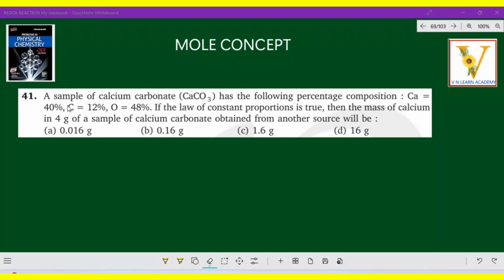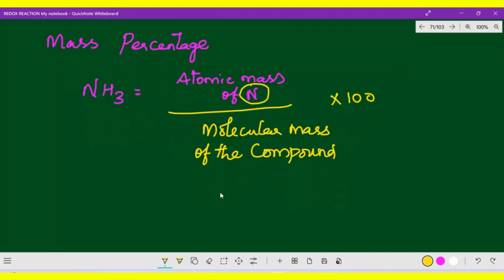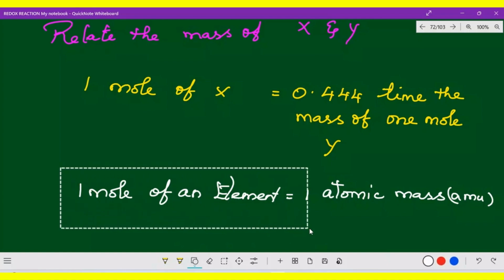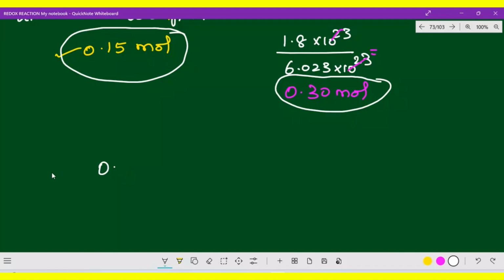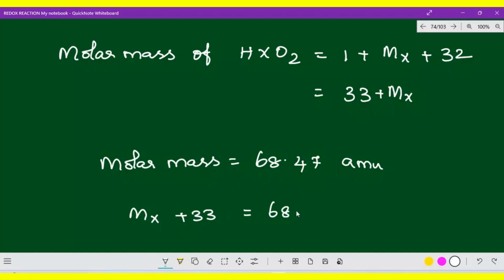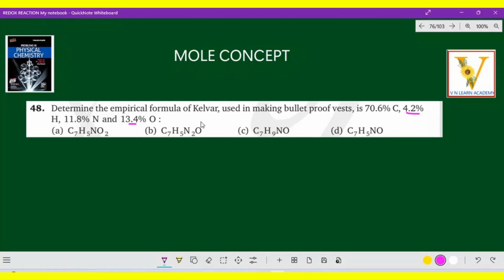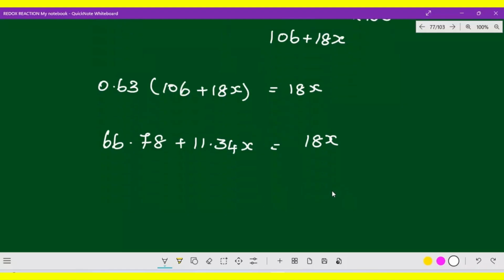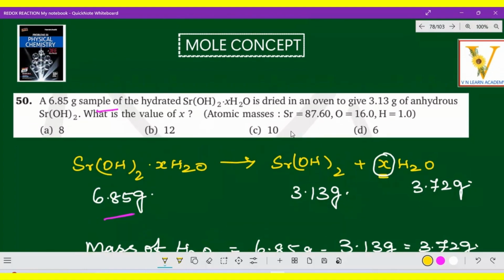MOLE CONCEPT |NARENDRA AVASTHI SIR SOLUTIONS |LEVEL 1 | QUESTIONS FROM 31 TO 40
✔️ Subject: Chemistry
✔️ Topic Name: MOLE CONCEPT
STIOCHIOMETRIC CALCULATIONS
WE DISCUSS IN NO.OF MOLES
MOLES RATIO
ATOMS/MOLECULES/IONS/
EMPIRICAL MASS
This course covers: